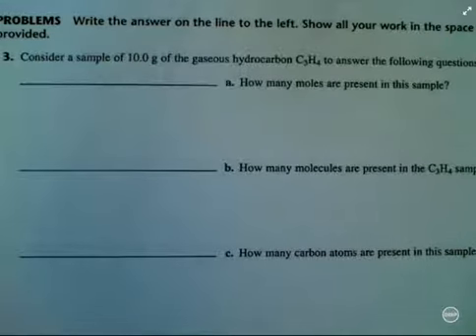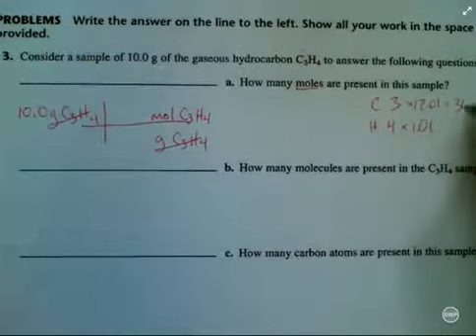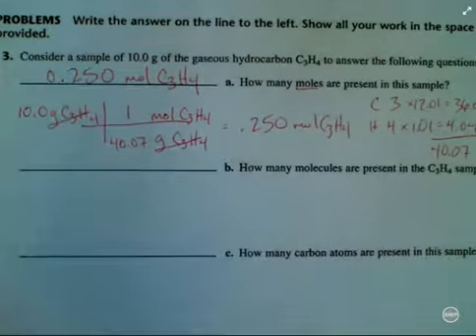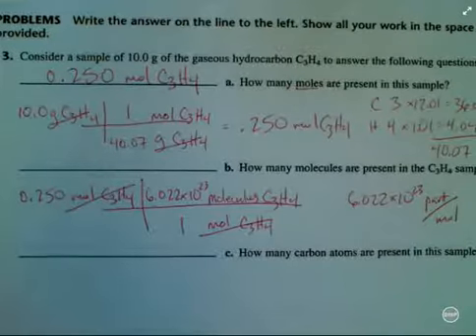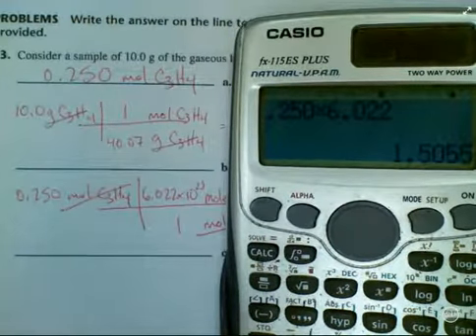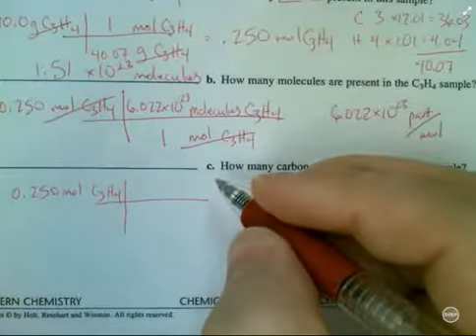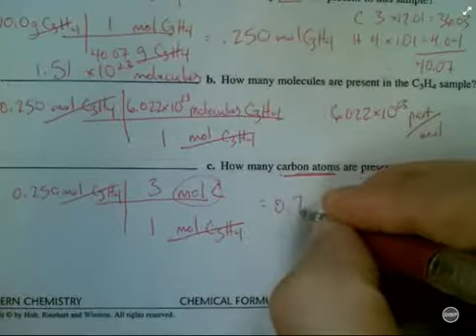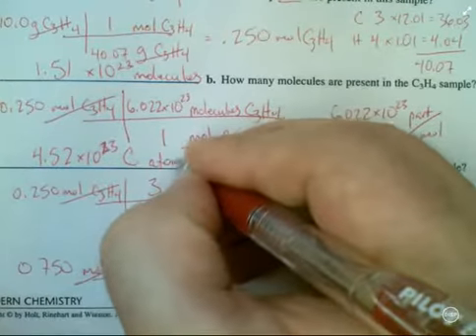Chem Ch 07-3 Secondary Worksheet #3 Part 1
In this video, we go over #3 a-c from the Ch 7-3 Secondary Worksheet.